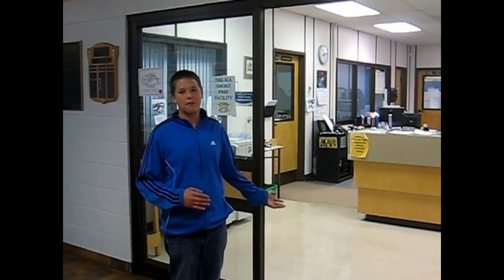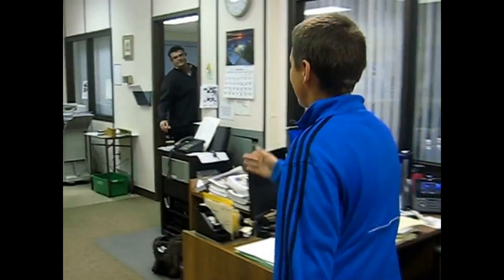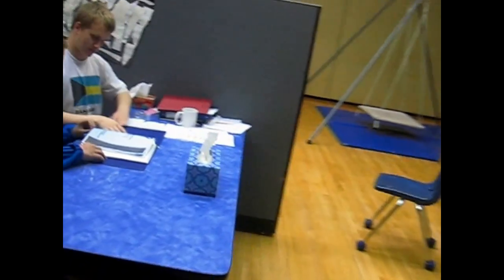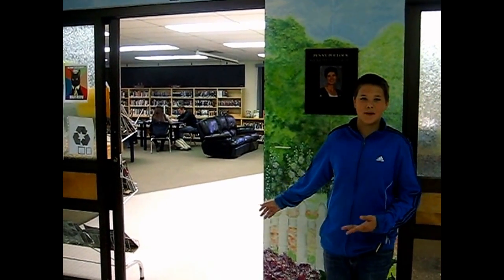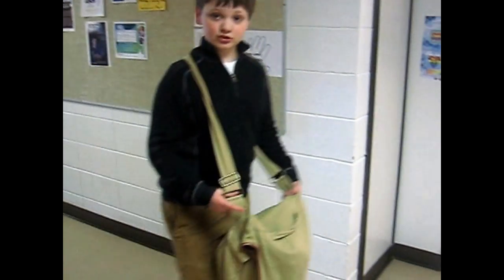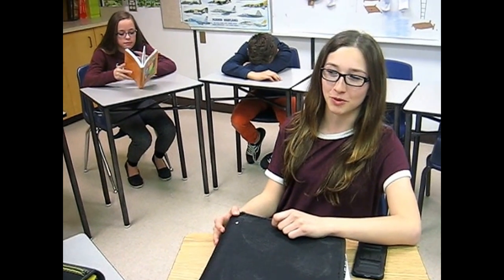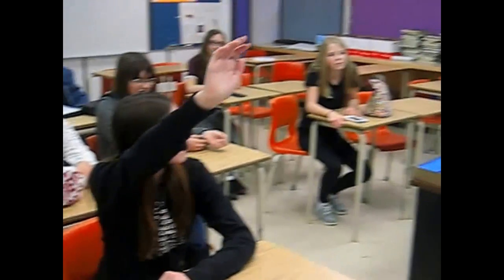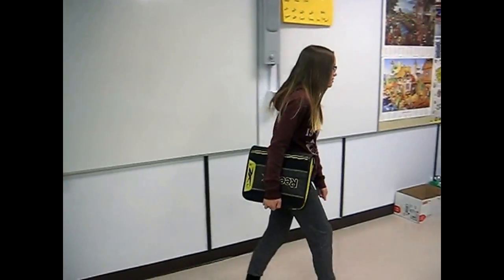A Day In The Life of a Fairview High Student - Grade 7 Transition Video